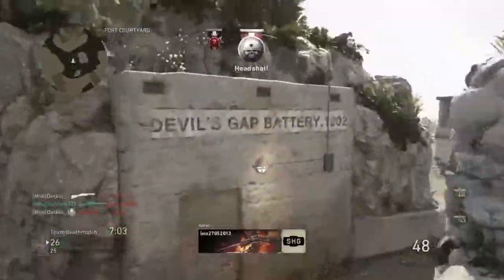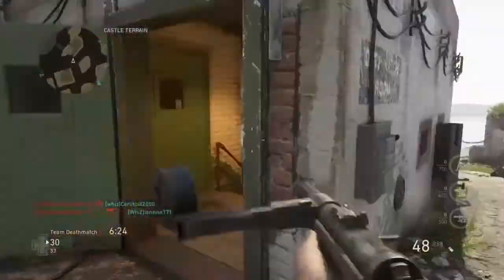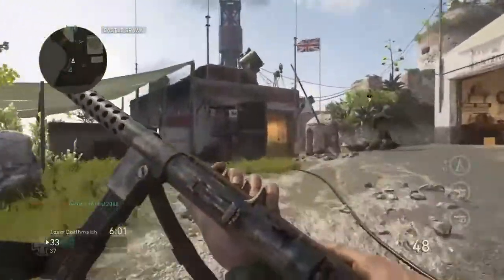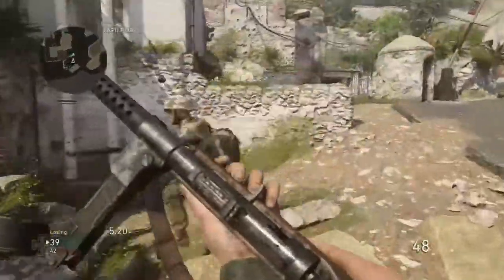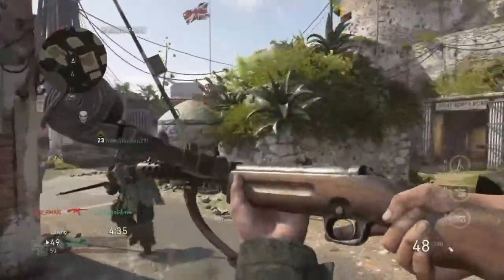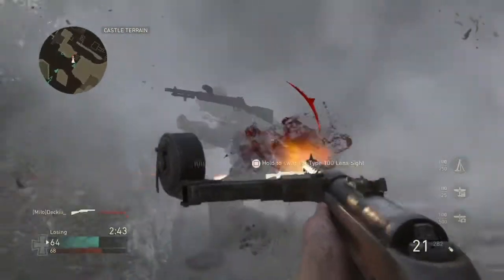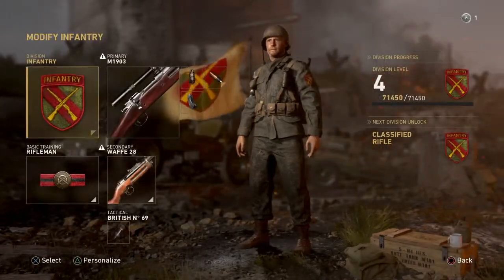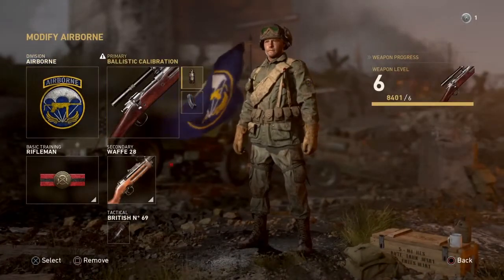How to get 3 ATTACHMENTS ON ANY GUN IN THE GAME (GLITCH)??? WW2 (World War 2)